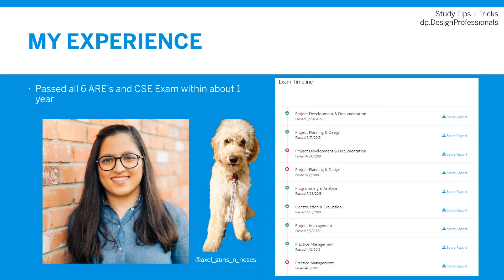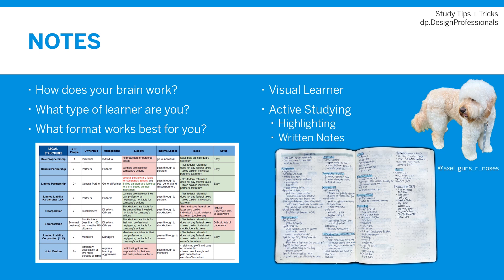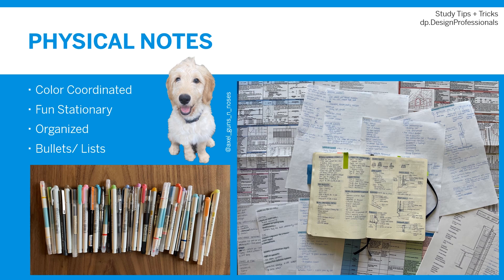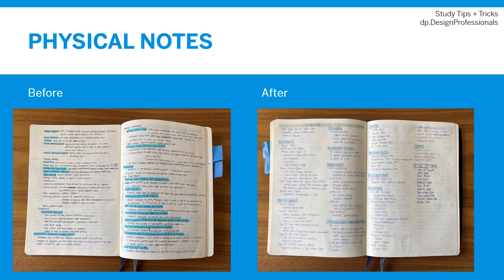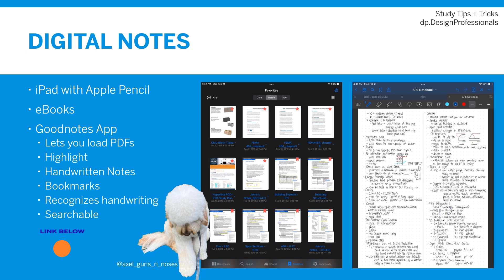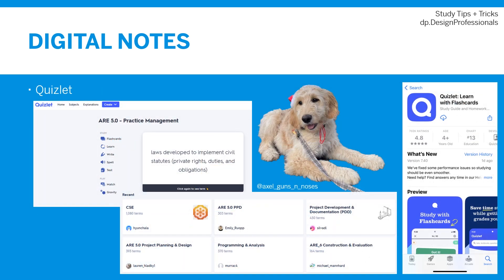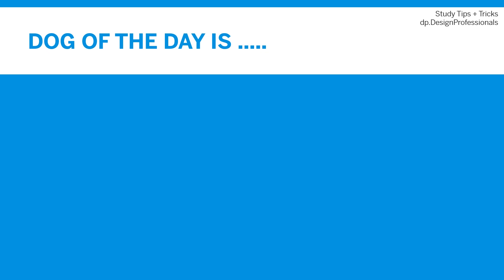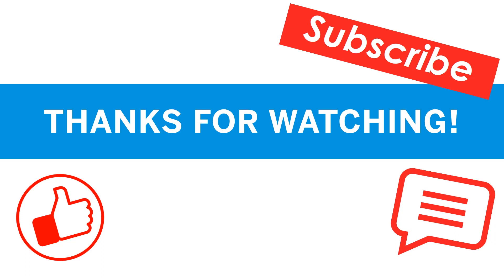STUDY TIPS AND TRICKS: Strategies for Taking Notes for the ARE’s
This video covers study tips tricks, specifically about strategies for taking notes while studying for the ARE exams. These tips are recommended based on the tools I used to PASS all of the ARE’s and CSE and become a licensed Architect within one year. I hope these tools, tips, and tricks help make your study process and journey easier so you can achieve becoming a LICENSED ARCHITECT.

Content in this video is for education and entertainment purposes only. The content should not be construed as professional (legal, financial, etc) advice. The content in this video is from my own personal experiences while studying for these exams.

Thank you so much for supporting my channel so I can continue to provide free study resources!